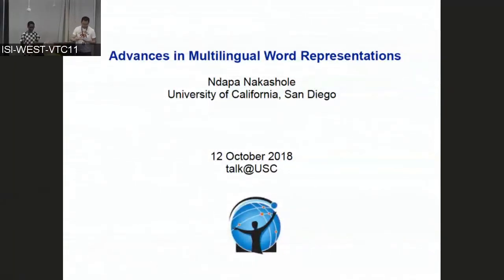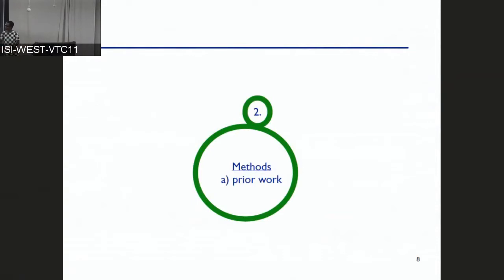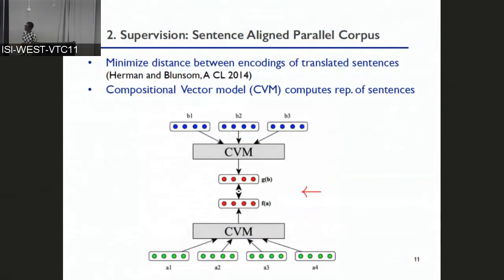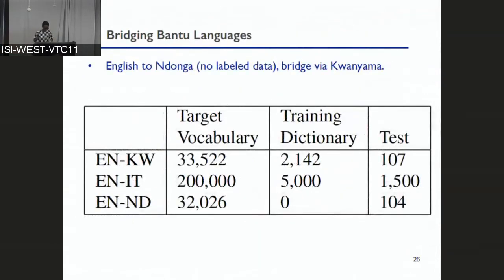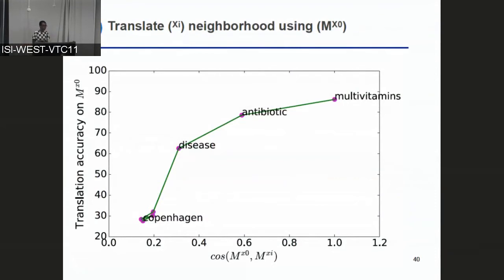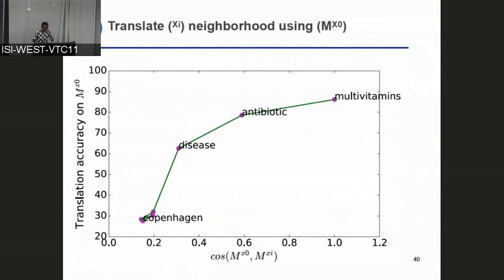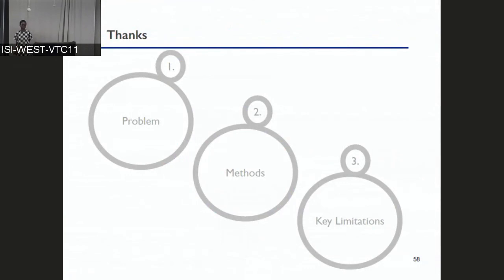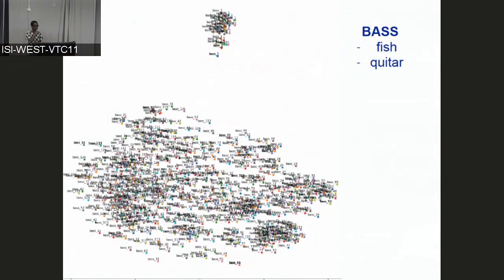MAPPING FUNCTIONS FOR MULTILINGUAL WORD EMBEDDINGS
10/12/2018
Ndapa Nakashole (UCSD)
Abstract:
Inducing multilingual word embeddings by learning a linear map between embedding spaces of different languages achieves remarkable accuracy on related languages. However, accuracy drops substantially when translating between distant languages. Given that languages exhibit differences in vocabulary, grammar, written form, or syntax, one would expect that embedding spaces of different languages have different structures especially for distant languages. I will present our work on understanding the behavior of linear maps learned by word translation methods. Additionally, I will present some initial solutions to the shortcomings of such linear maps.

Ndapa Nakashole (UCSD)
Ndapa Nakashole is an Assistant Professor in the Department of Computer Science and Engineering at the University of California, San Diego. Prior to UCSD, she was a Postdoctoral Fellow in the Machine Learning Department at Carnegie Mellon University. She obtained her PhD from Saarland University, Germany, for research carried out at the Max Planck Institute for Informatics in Saarbrücken. She completed undergraduate studies in Computer Science at the University of Cape Town, South Africa.